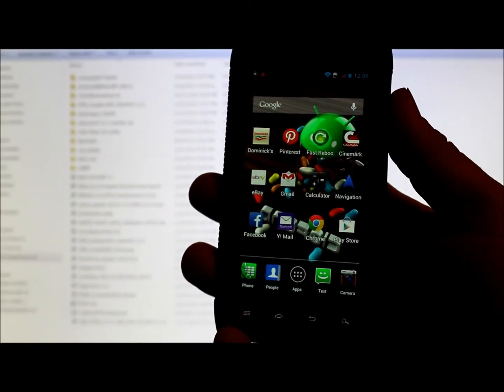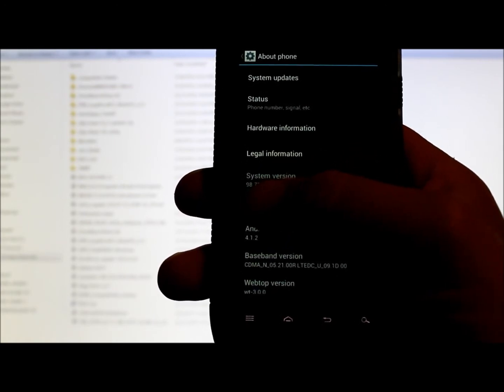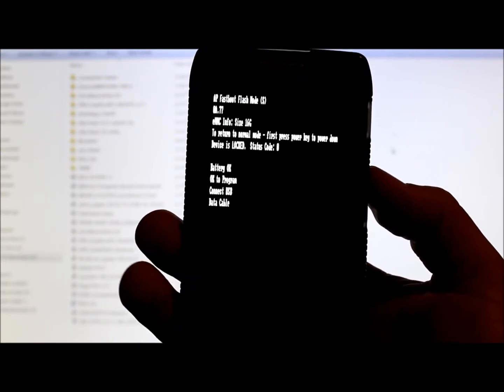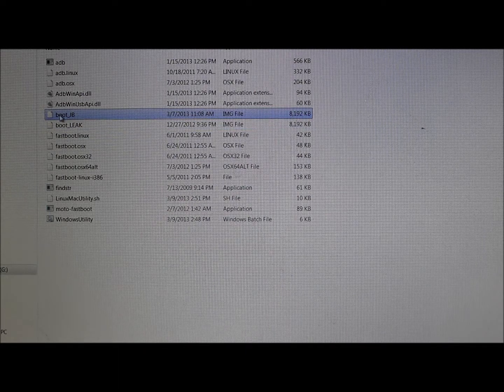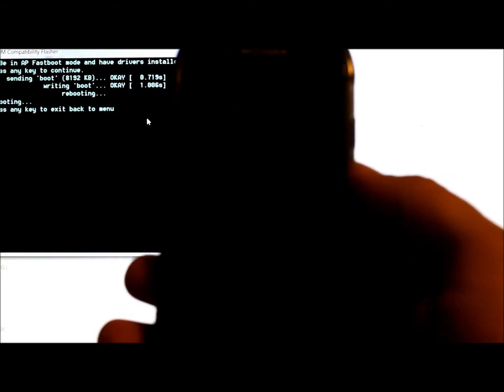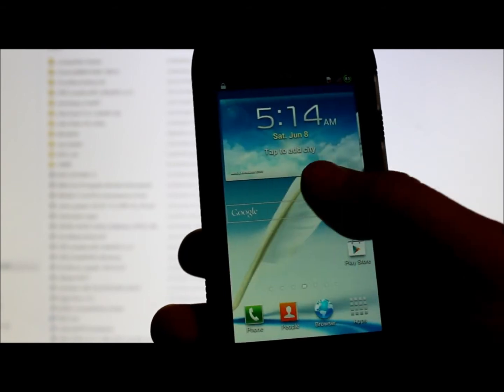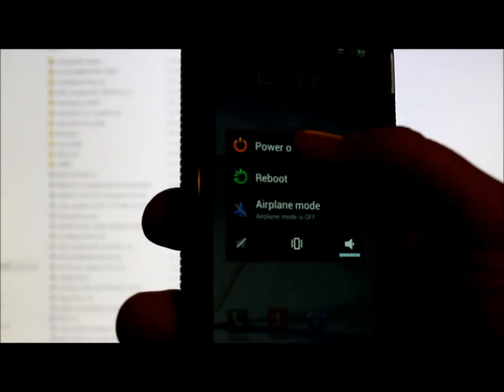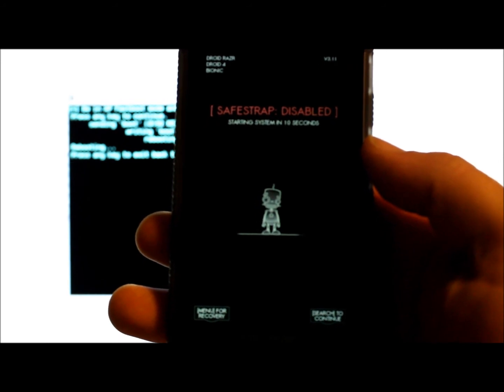How to use compatibility flash to boot jelly bean leak roms on the Droid Razr Maxx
How to use compatibility flash to boot jelly bean leak roms on the Motorola Droid Razr Maxx using safe strap 3.11